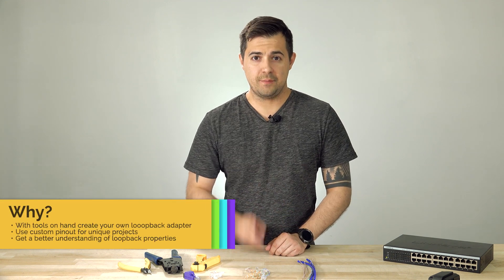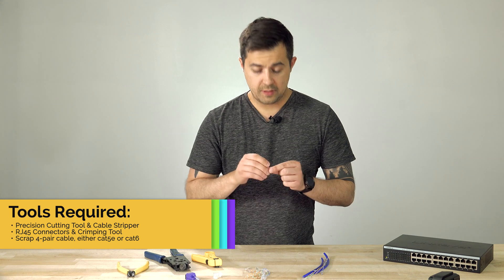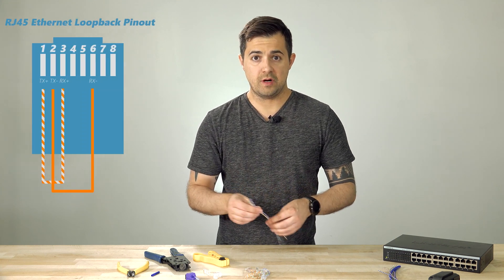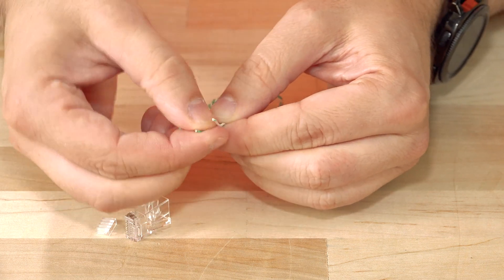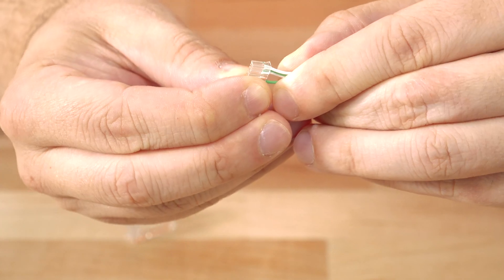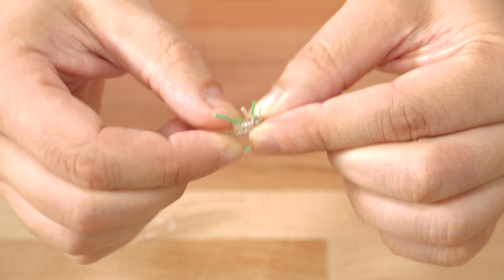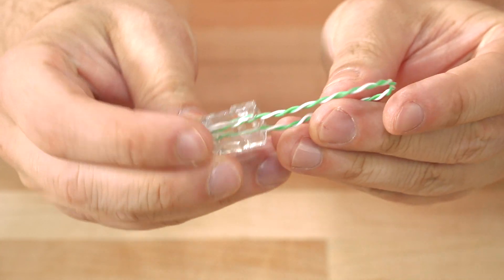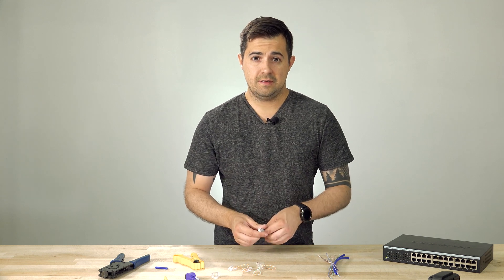Learn to make your own loopback plug or loopback adapter!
Get all the info needed on how to make your own loopback adapter or loopback plug! Loopback adapters are great tools for troubleshooting and diagnosing network problems. Check it out!